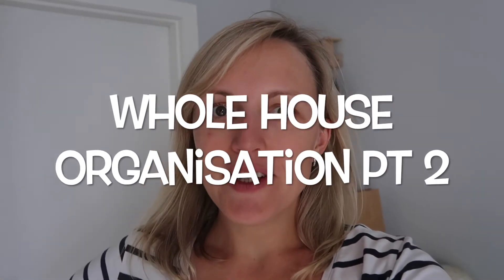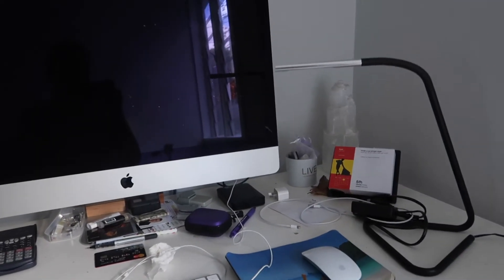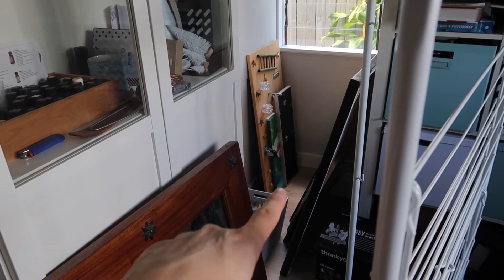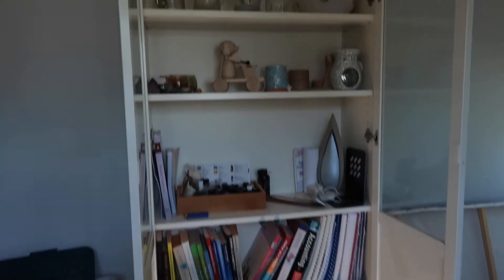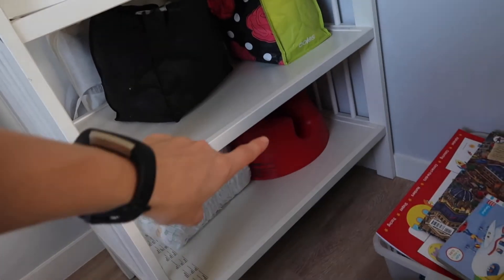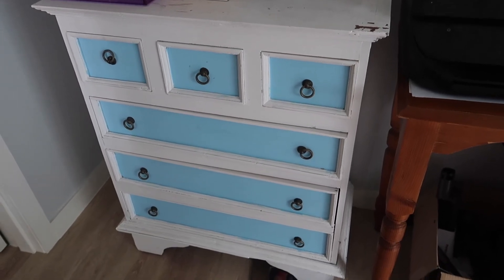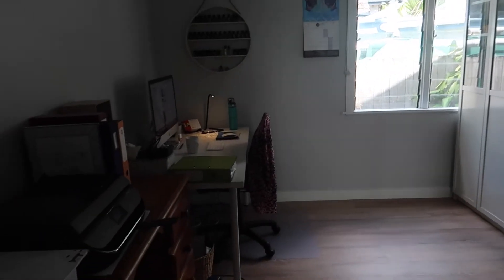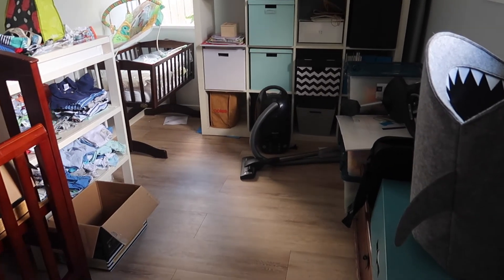Nursery Decluttering + Organising Update | Preparing For Baby Two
This video is the latest update on the progress of decluttering and reorganising our home to prepare for baby two, which was made a harder job as we had our house painted and new floors put in. This video focuses on my home office and the new nursery which was previously used mainly for storage and utility.

IN OUR VIDEOS
mum chats, travel & ditl vlogs, and family lifestyle for small-business-owning minimalists!

If you read this far please comment something nice, and have a beautiful day! Rachelle xo